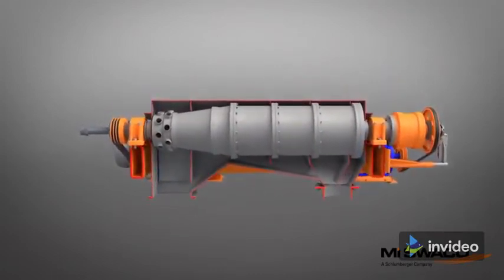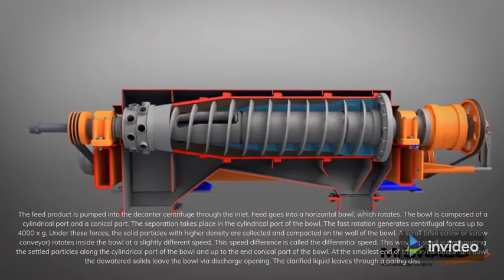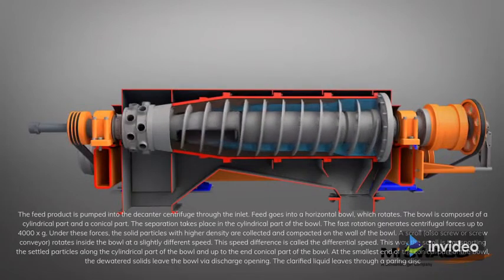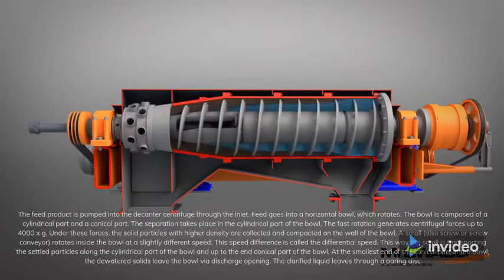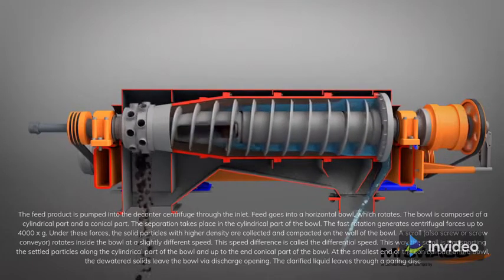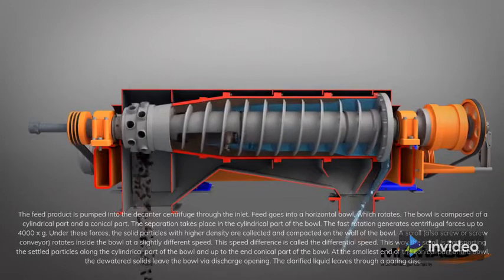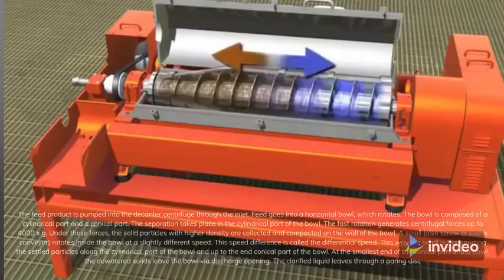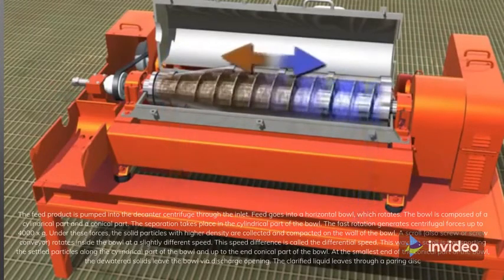Decanter Centrifuge working (Oil Drilling Solid Control)